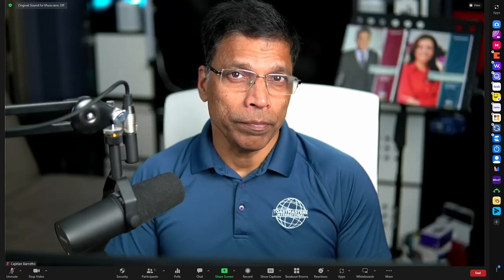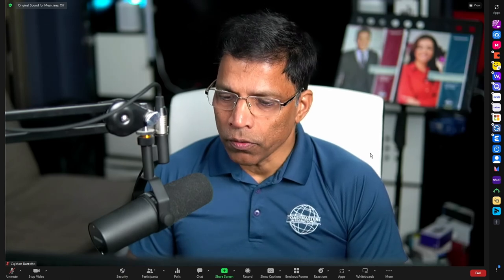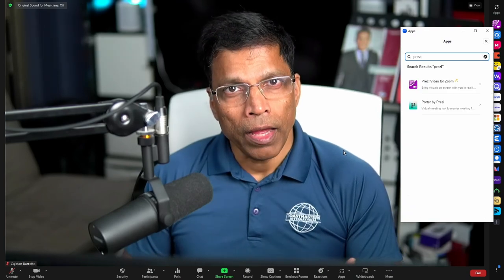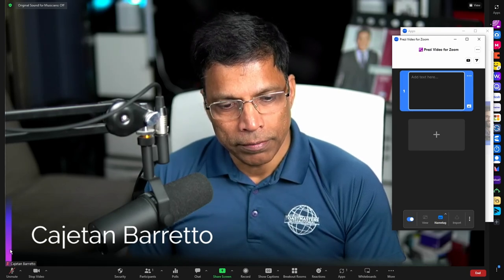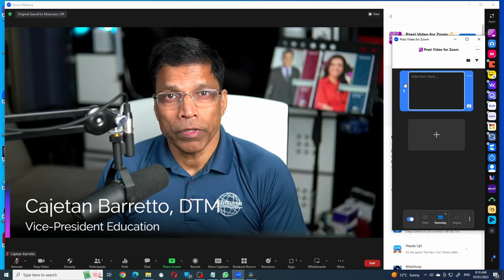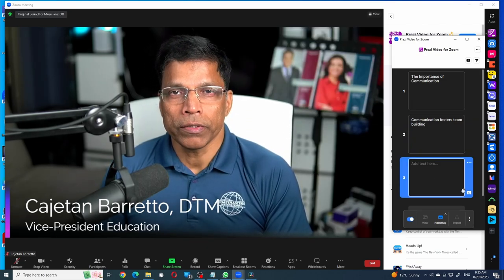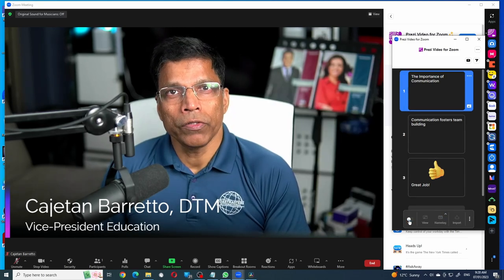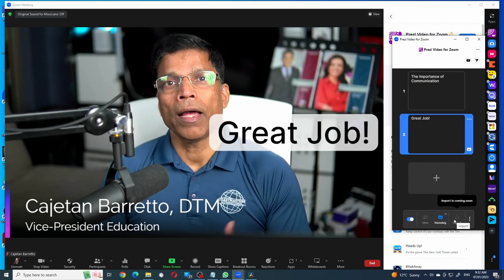Create Online Engagement with Prezi Video for ZOOM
If you are delivering a presentation in ZOOM, the Prezi Video for ZOOM is a cool new app.
Create Lower-Thirds, or embed text and visuals with your camera view with this integrated ZOOM app.
PLEASE NOTE: Even though the description of the app states that it is available only for ZOOM Pro accounts, I could install it on my free ZOOM account too; though I don't get the app dock.